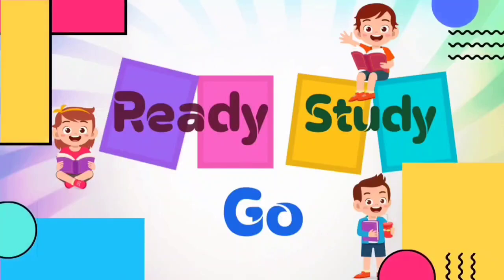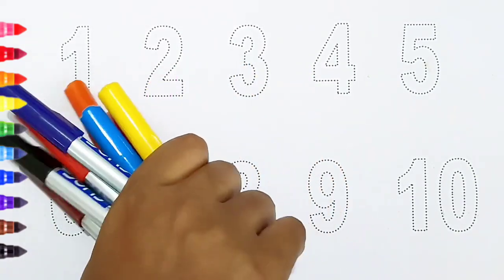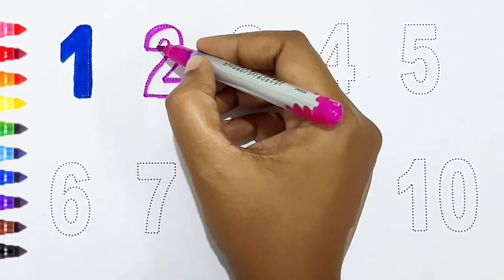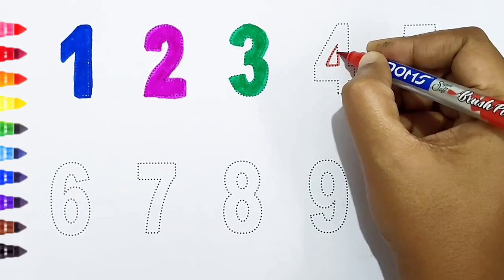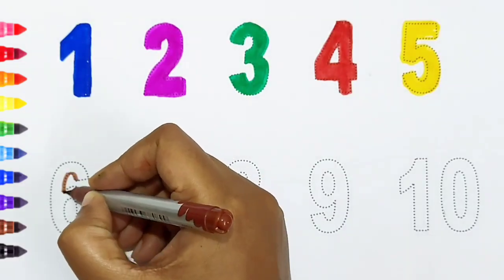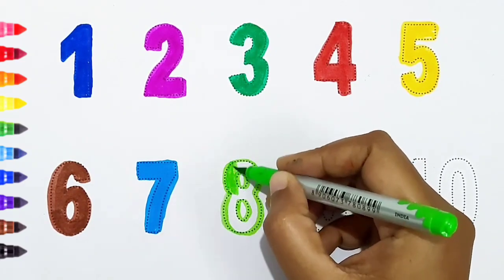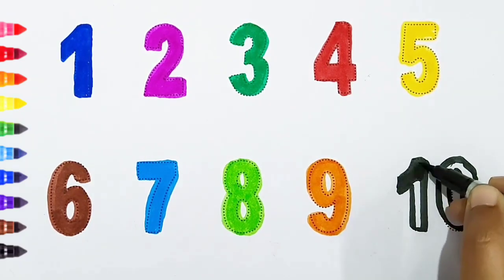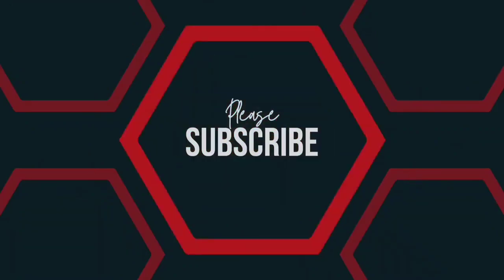123 Numbers | Numbers Song for children| Endless Numbers| Count Numbers 1 To 10| Kids Learning Video